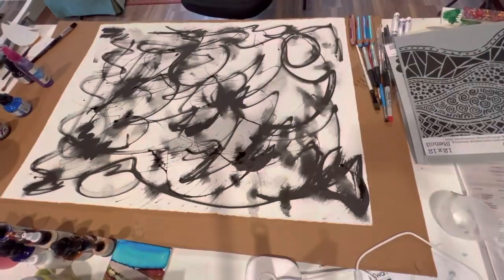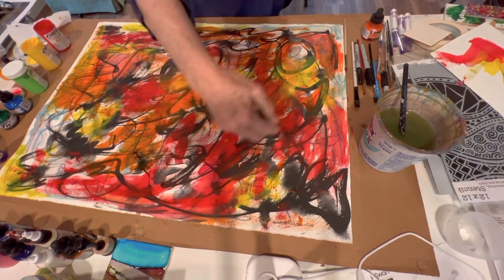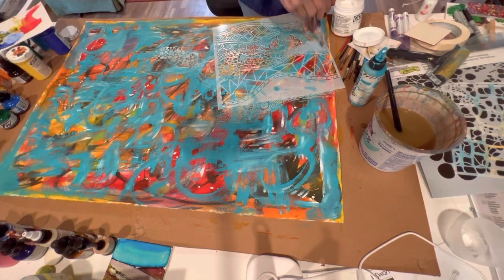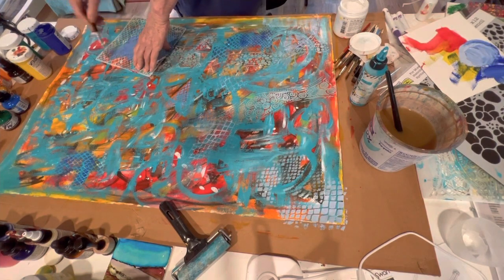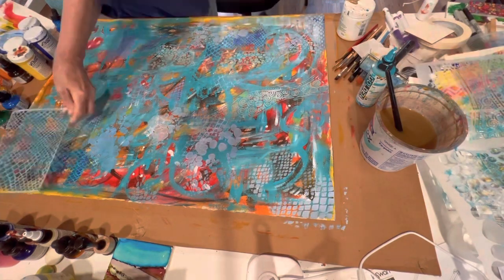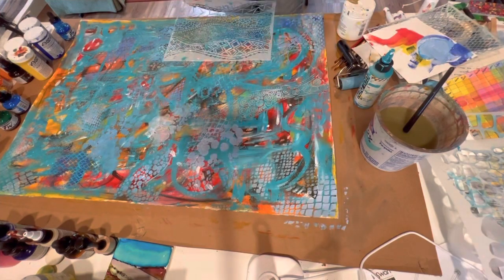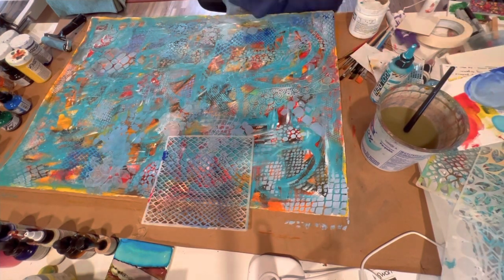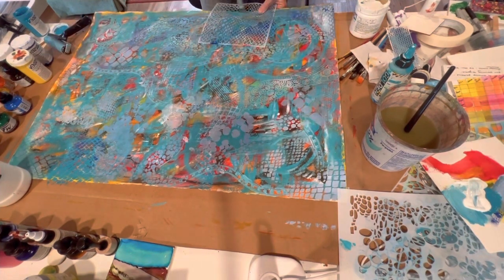Starting semi-abstract Underwater Series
Using a full sheet of watercolor paper I show the layering process. Starting with black marks and stabilo woodies I make random marks, adding acrylics, acrylic inks and watercolor pencils I continue to build layers wit direct painting and stenciling. When the full sheet is finished I cut into quarter sheets and then paint and underwater subject.